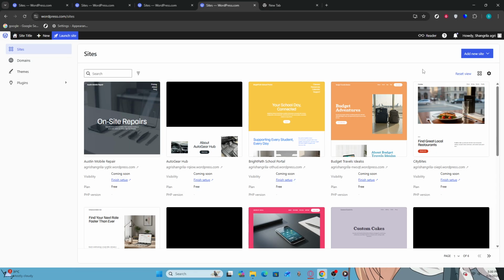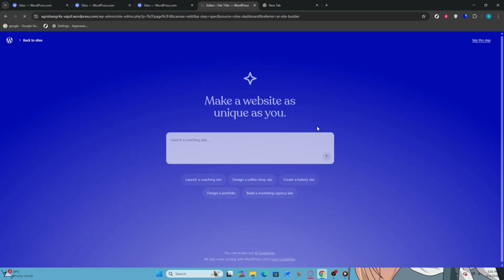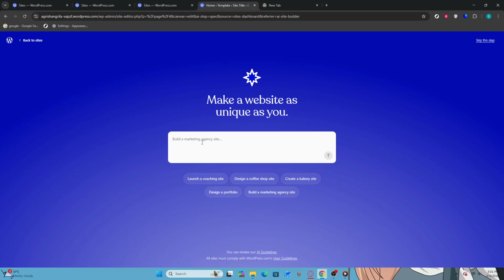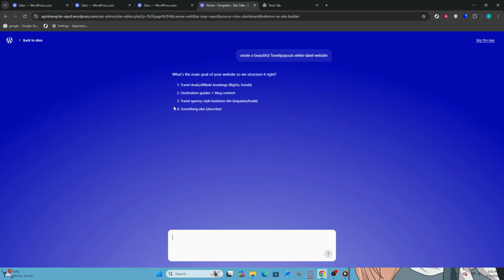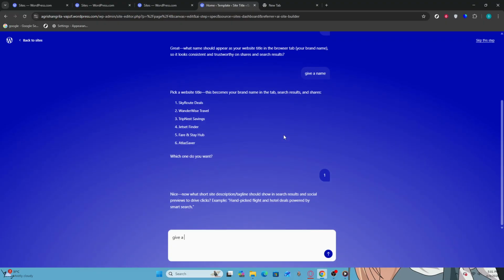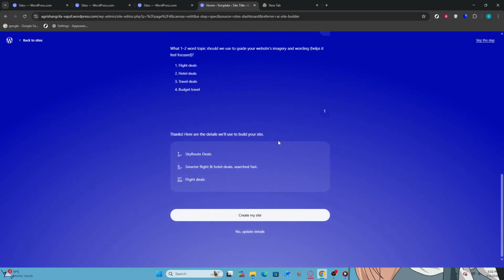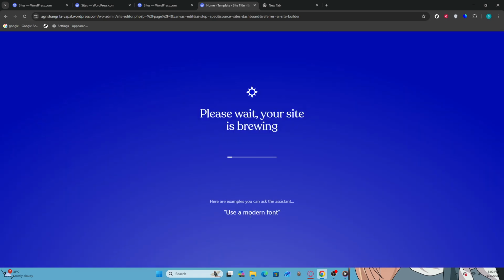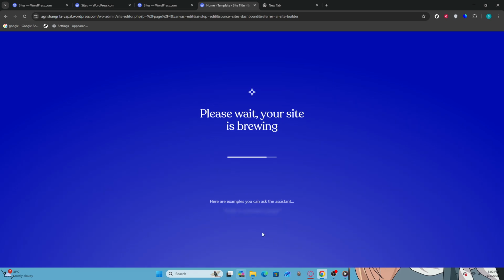2026 How to make a beautiful Travelpayouts white label website[FULL GUIDE]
In today's Video we cover, How to make a beautiful Travelpayouts white-label website